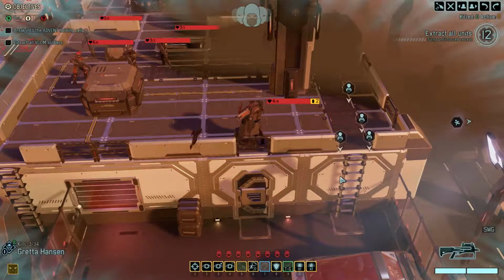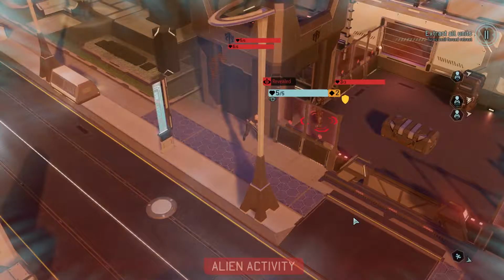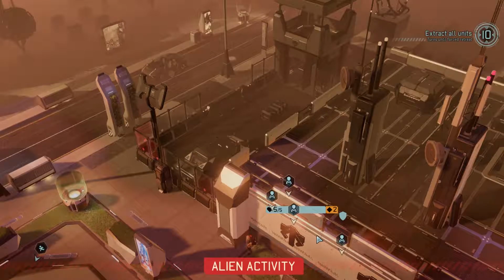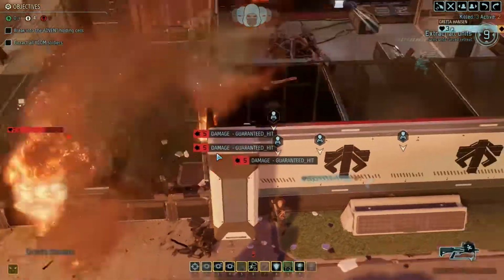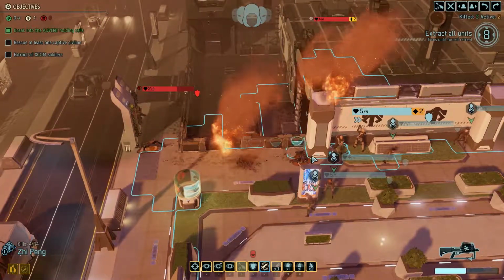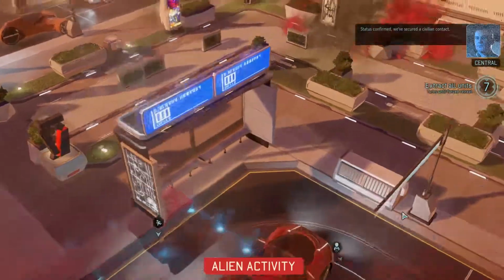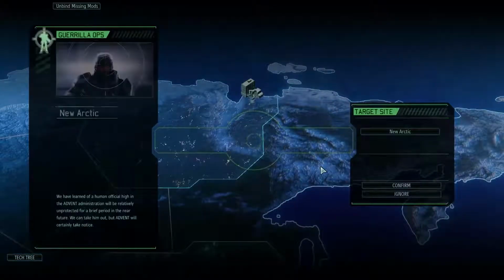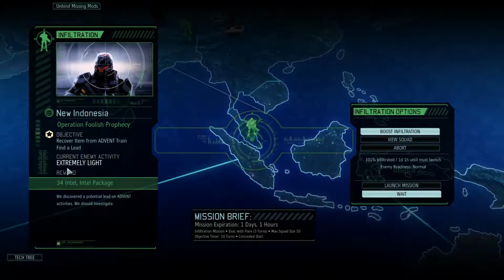Matt Plays: XCOM2 Long War 2 (Veteran | Bronzeman) S2E40 [Steady Rocket]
One great thing about Long War back in the XCOM: Enemy Within days was that Steady Weapon could be used to make rocket launches much more stable on the next turn.

| Long War in XCOM Enemy Within was no doubt a huge revamp of the tactical layer, and the same team, now branded Pavonis Interactive, has once again produced a much hyped and anticipated mod to add onto XCOM2, with several new features that I look forward to discovering (hence the blind tag)!

Bronzeman: A self-imposed restriction where I only save the game at the points between each video and not save scum throughout any given mission. If I end up re-recording a video, I'll state at the start of each video how many times I've re-recorded a mission and provide an explanation.

Mods used are pretty much all quality of life mods in addition to the Long War expansion - I'll consider slapping on additional mods for future runs, but for now, this is all about exploring what Long War has to offer.